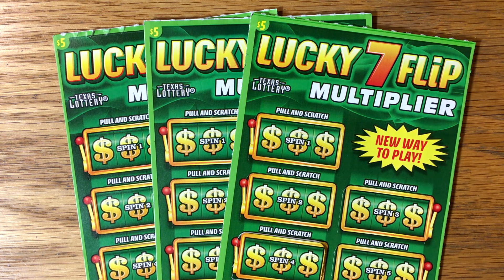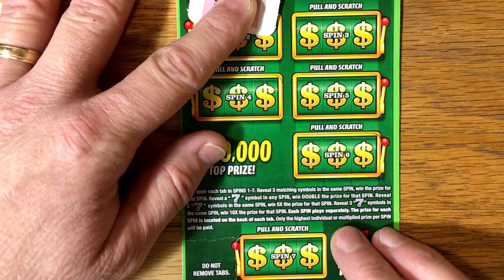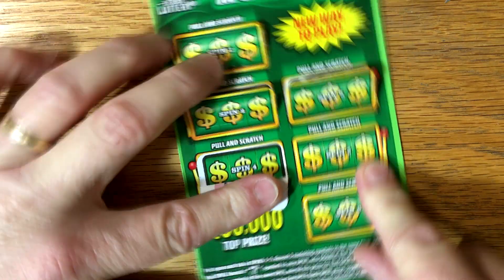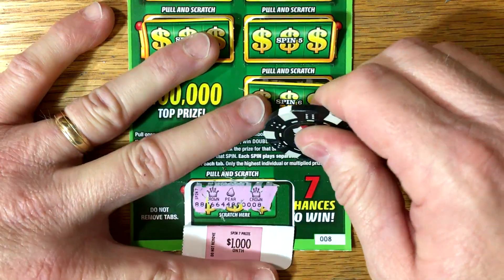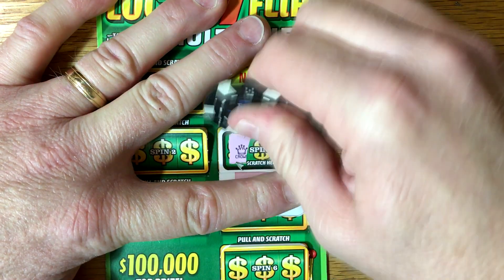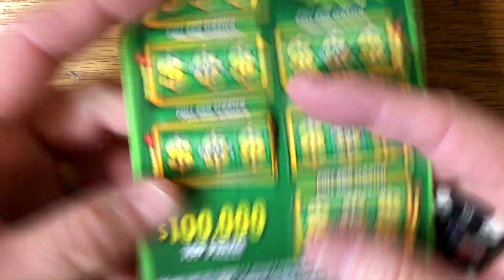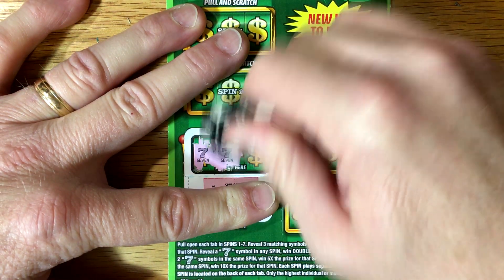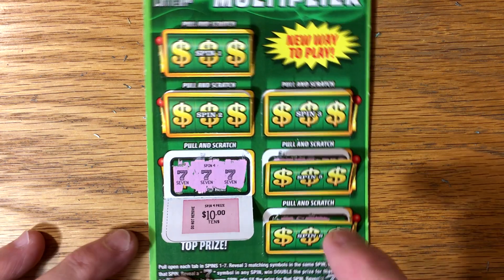Match Monday 2.0 #10 Texan Candy vs Fixin To Scratch